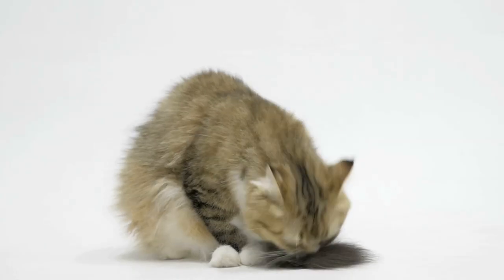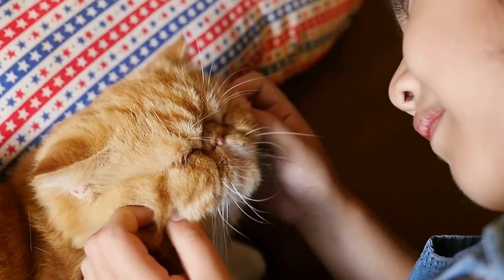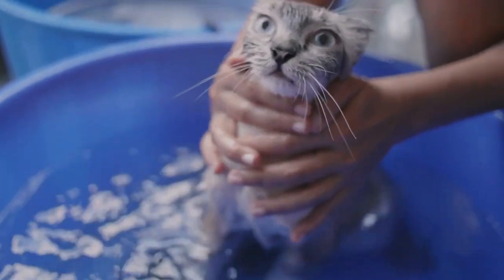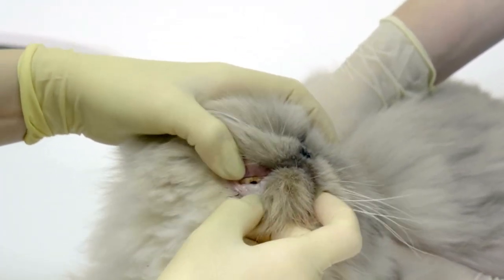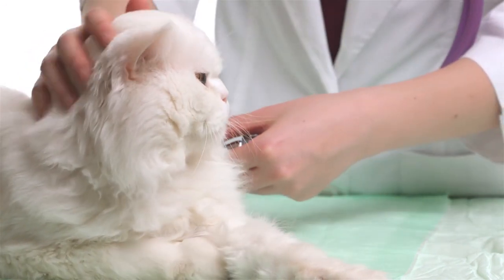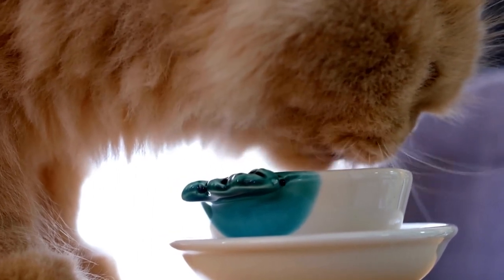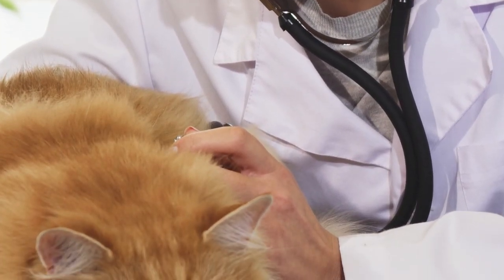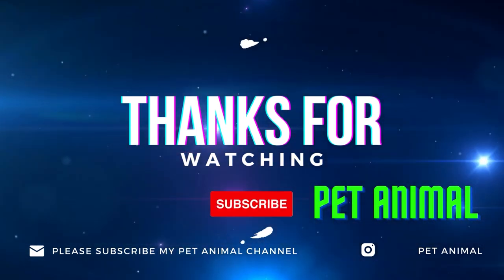Persian cats wonderful tips top secret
In our videos, we'll showcase the stunning beauty of Persian cats in all their various colors and patterns. From solid shades to intricate tabby markings, we'll take you on a visual journey that highlights the unique coat variations of these enchanting creatures.

Get ready to witness the daily routines and activities of Persian cats as we capture their graceful movements, playful moments, and relaxed demeanor. We'll showcase their love for lounging, grooming sessions, and their preference for a peaceful indoor lifestyle.

Our channel will also provide valuable tips and advice on caring for Persian cats. From grooming techniques and coat maintenance to addressing common health issues, we'll share our knowledge to help you provide the best possible care for your Persian companion.

Whether you're a proud Persian cat owner, a cat enthusiast, or simply curious about these exquisite felines, our videos are designed to entertain, educate, and celebrate the charm and elegance of Persian cats.